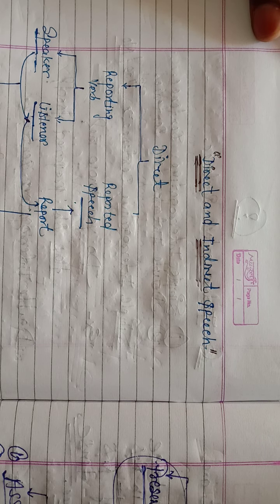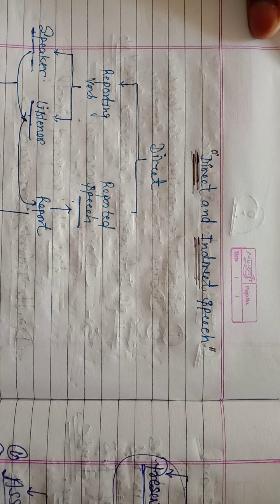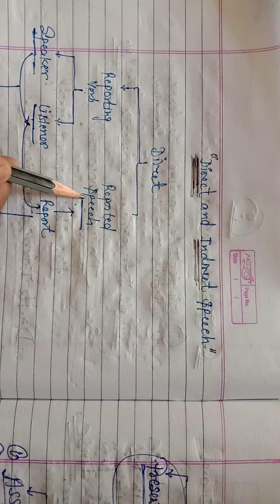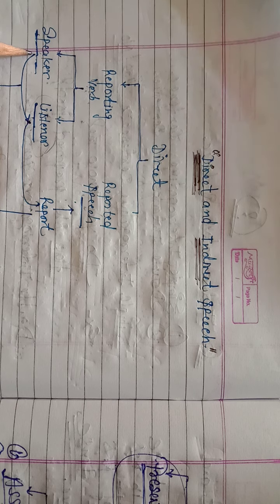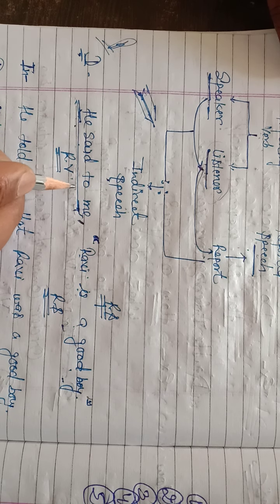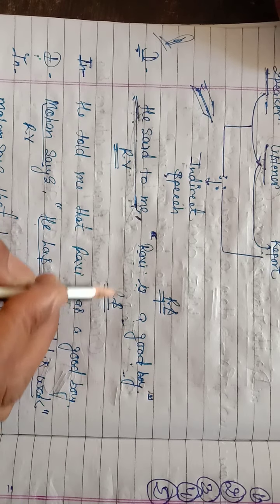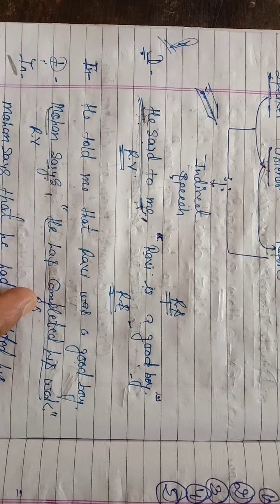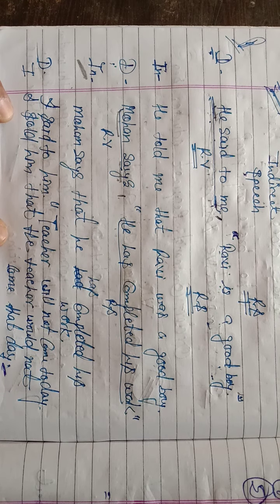Class 11 (Eng Gram) P-1